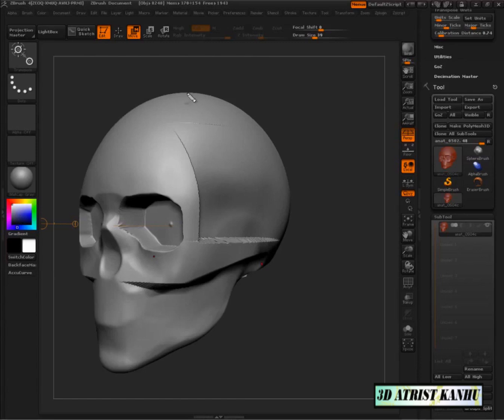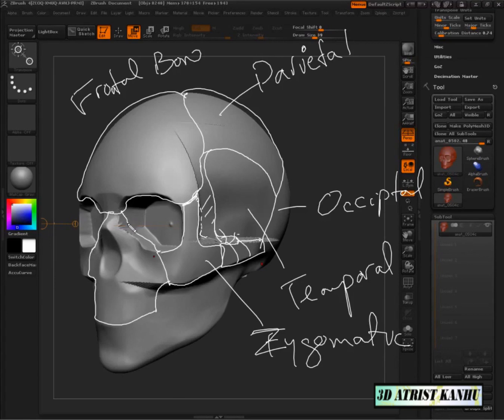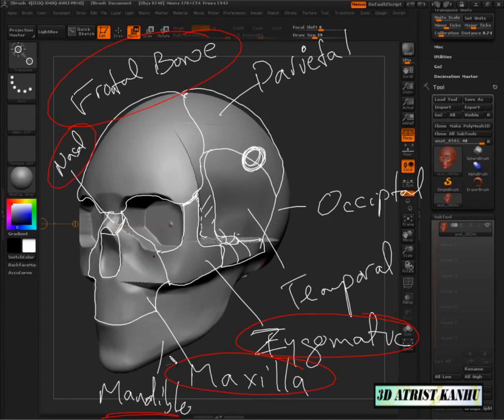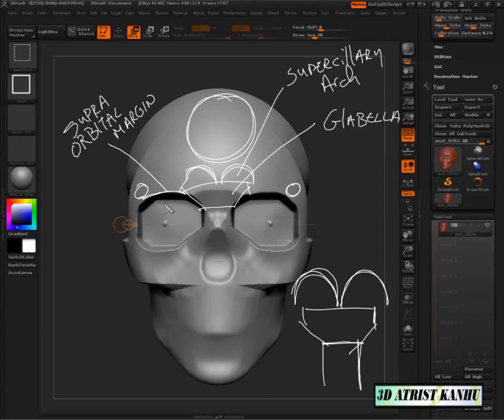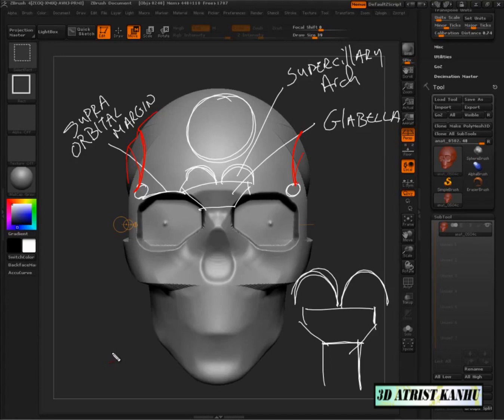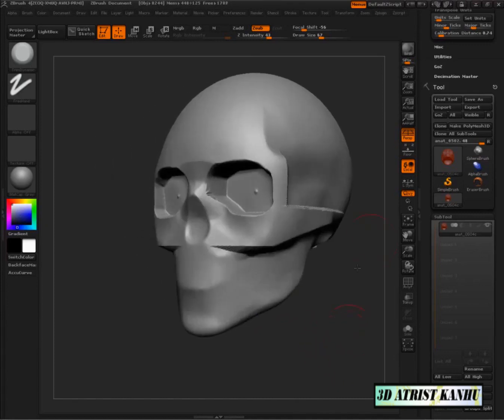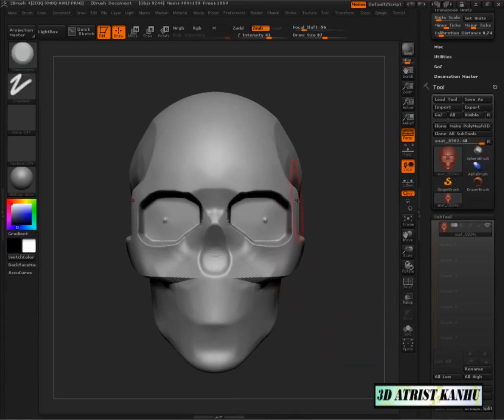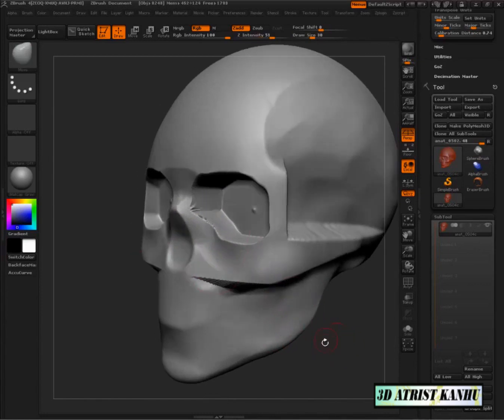HOW TO MODEL HUMAN CHEAK IN Z BRUSH VIDEO_06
HUMAN CHEEK WITH ANATOMY